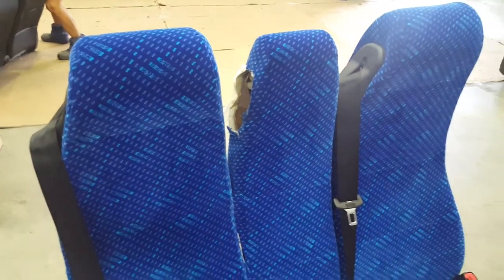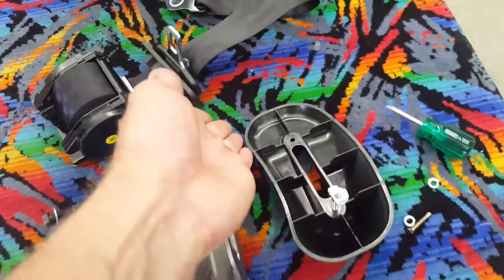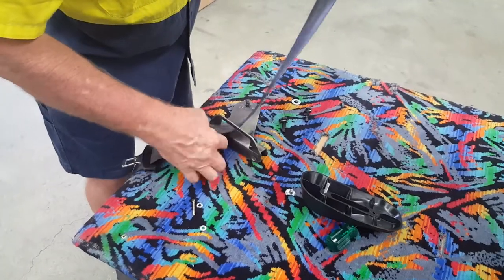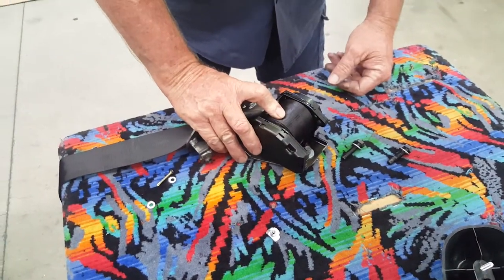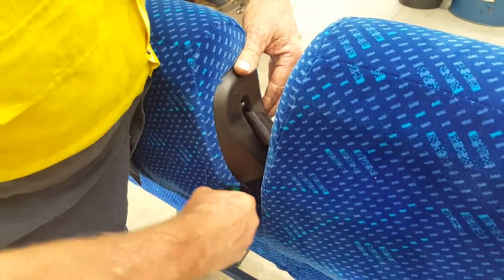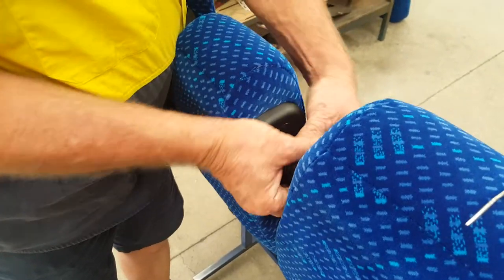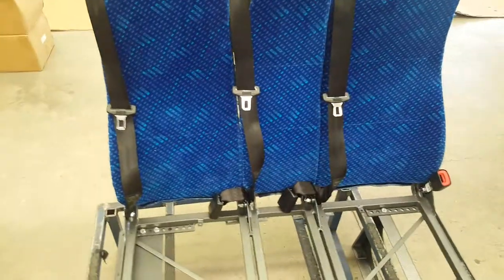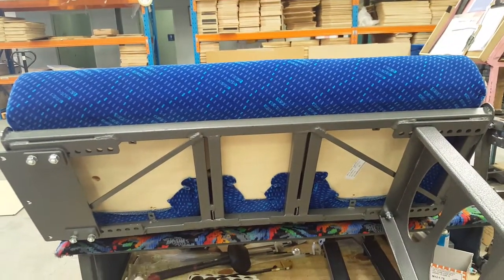Styleride 6 across seatbelt fitting instruction